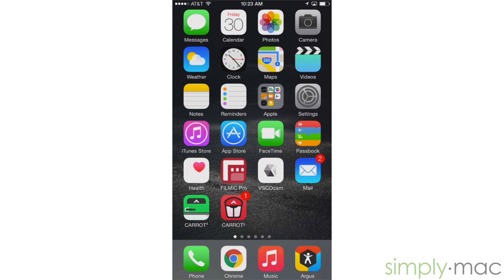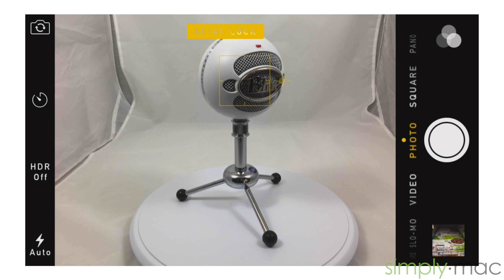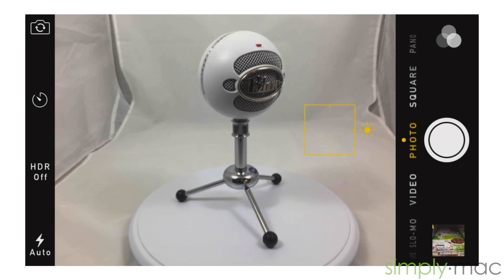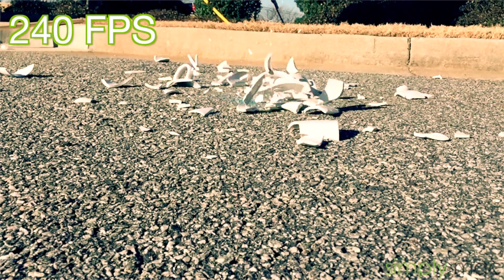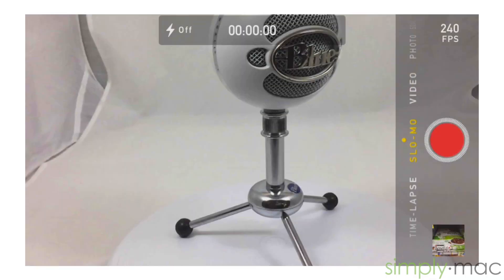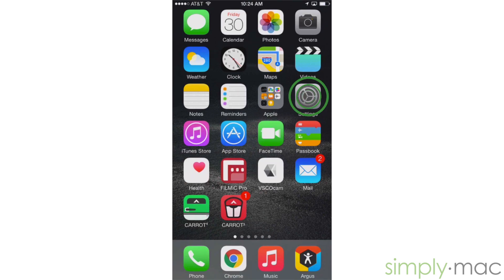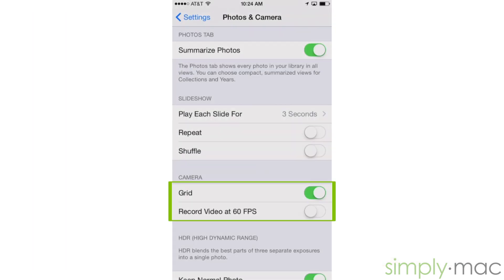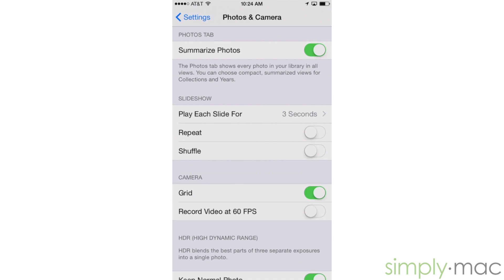iPhone 6 Camera Features Tutorial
We take you through the great features that come with the iPhone 6 camera, including super slow mo 240 fps, adding grids to your camera, focus lock and a lot more.